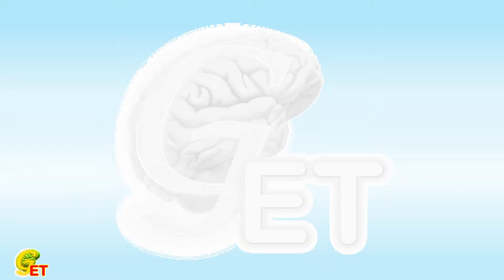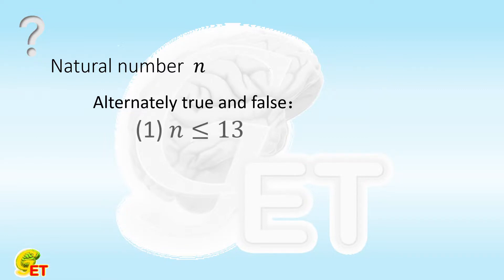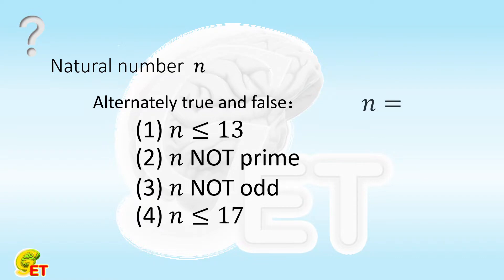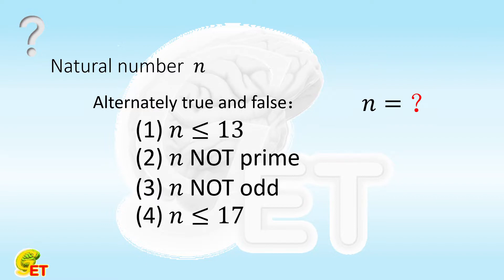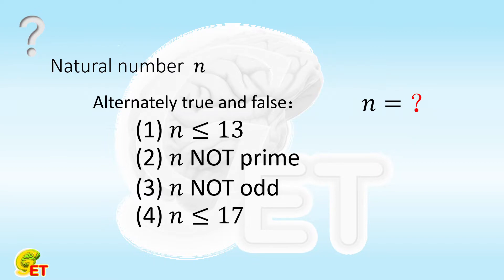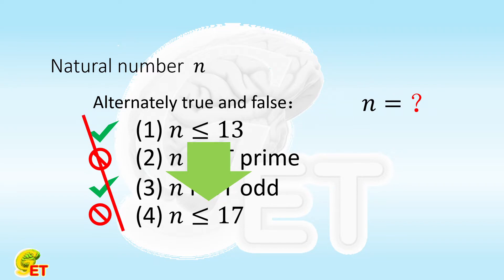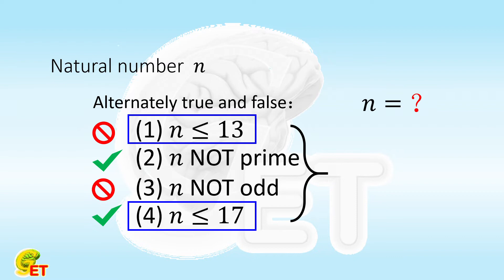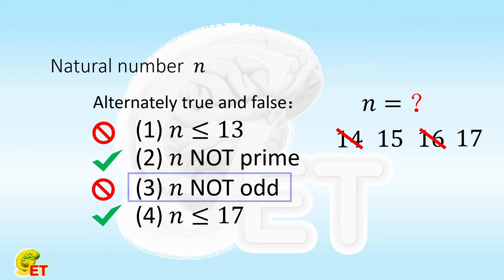Find the natural number.【Fun Math, 6th grade – 27】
There is a natural number n. 4 statements about n are alternately true and false. Then what is n?